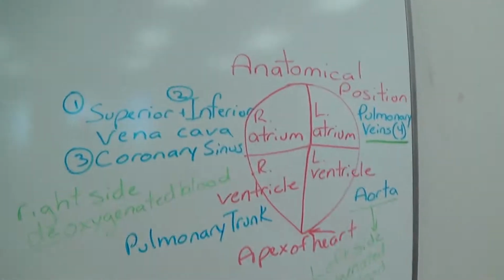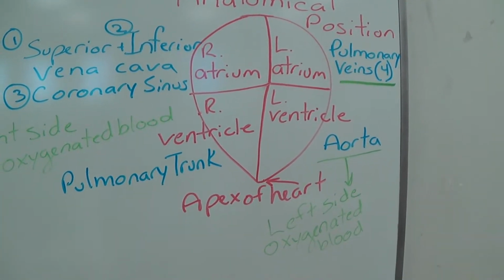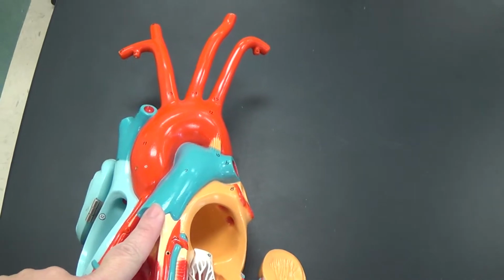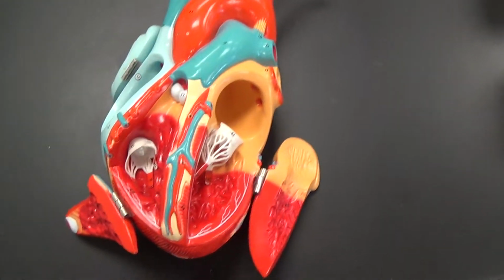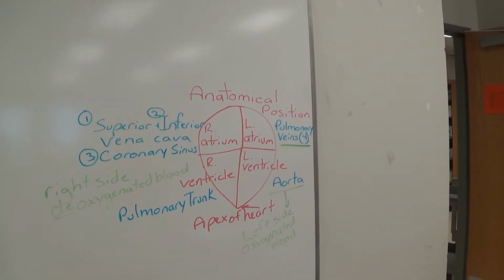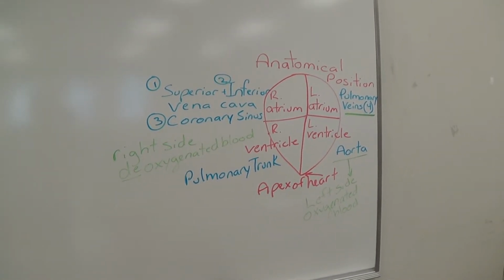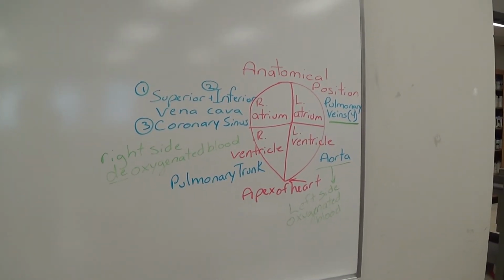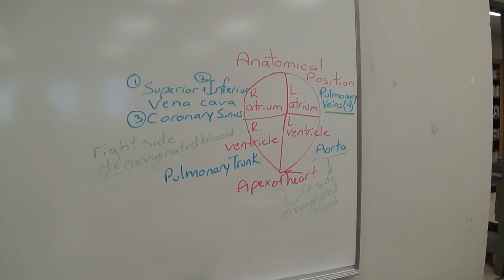Heart Model Part 1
Dr. Audra Bassett-Touchell explains the Heart Model